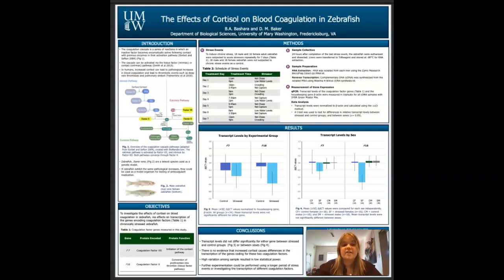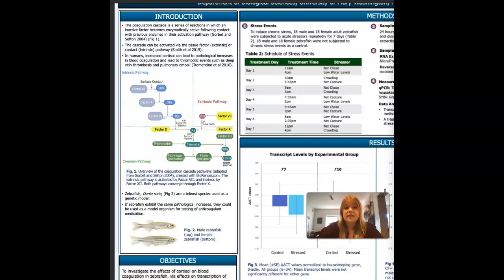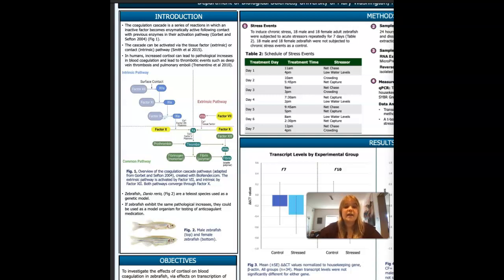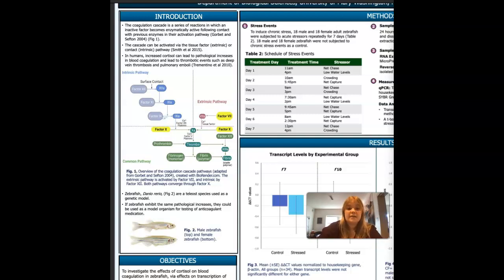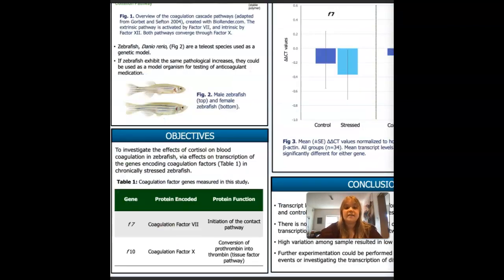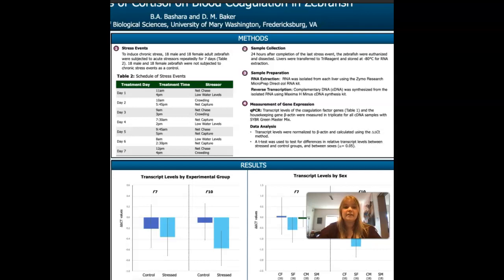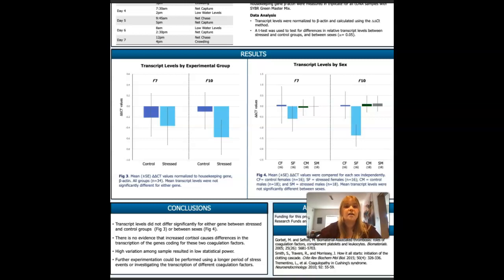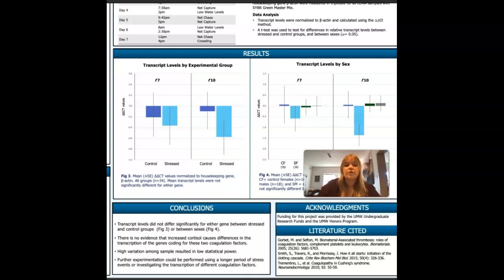The Effects of Cortisol on Blood Coagulation in Zebrafish